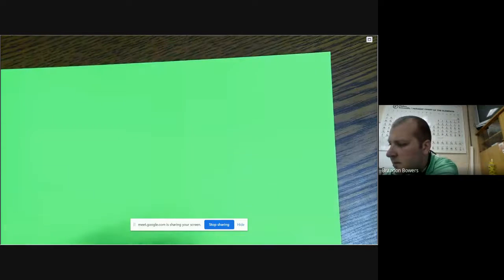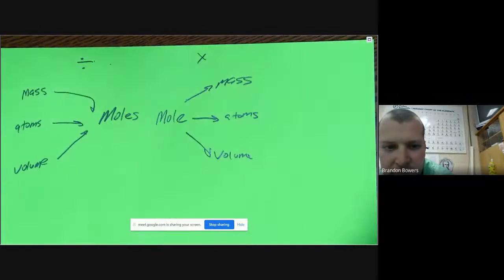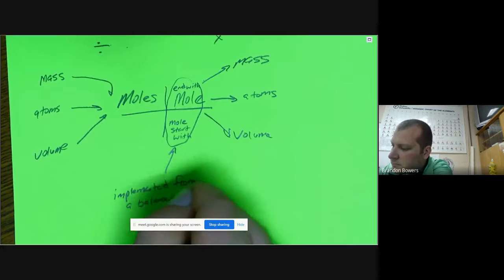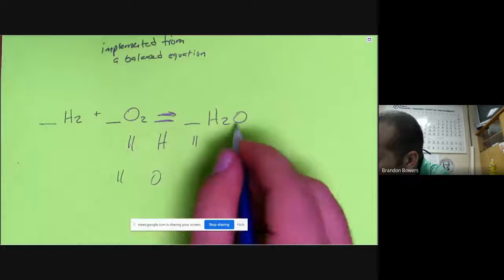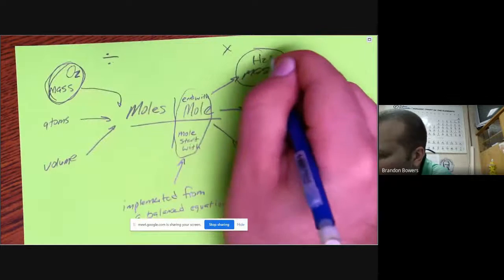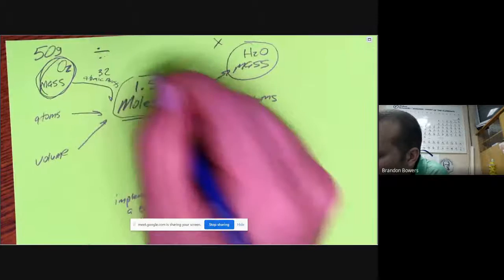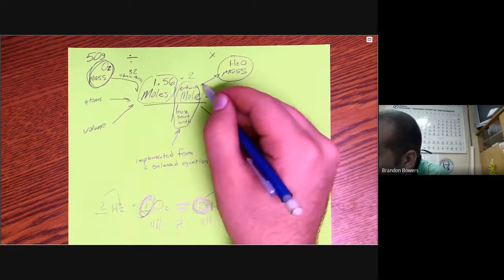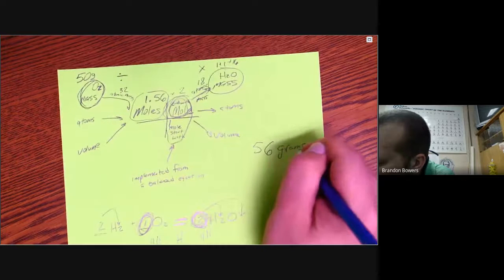March 17, 2021 Chemistry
zpg-hxts-rxw (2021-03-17 at 10:52 GMT-7)